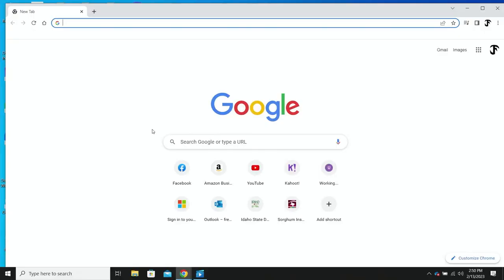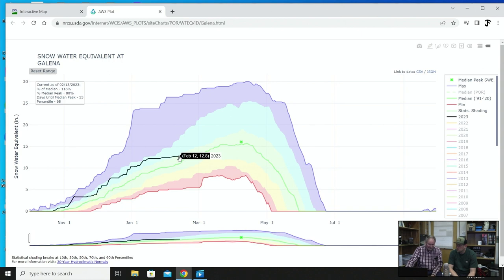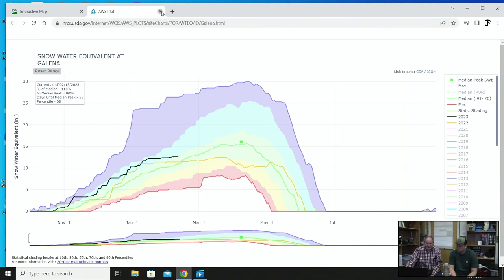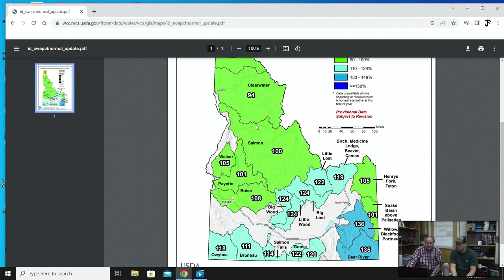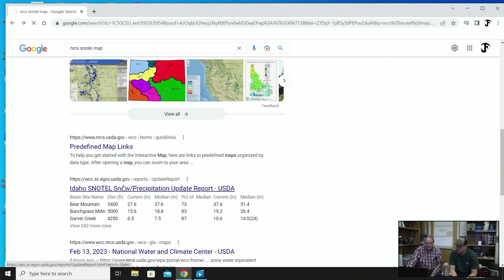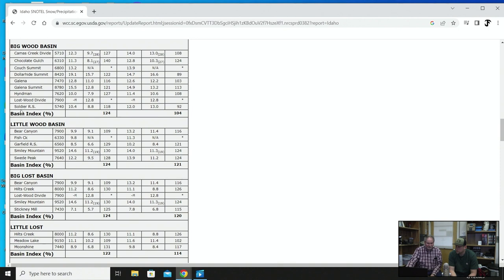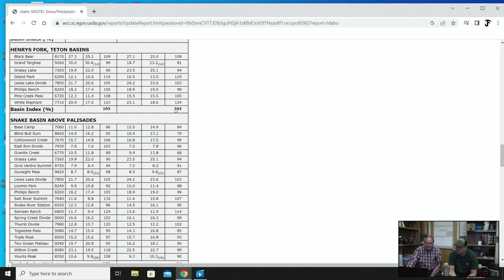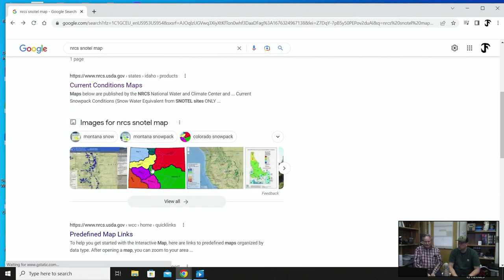How to Access and Use Snotel Data for Outdoor Recreation